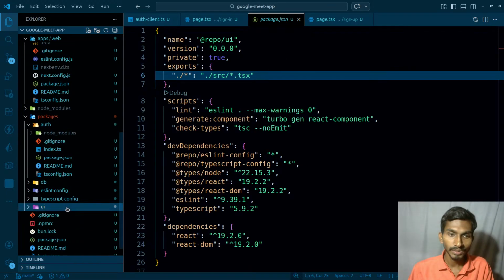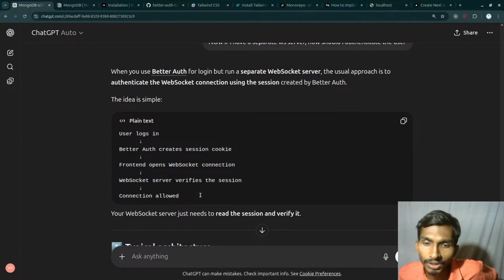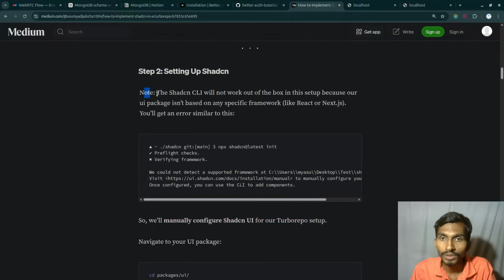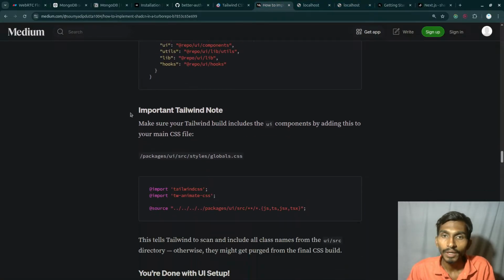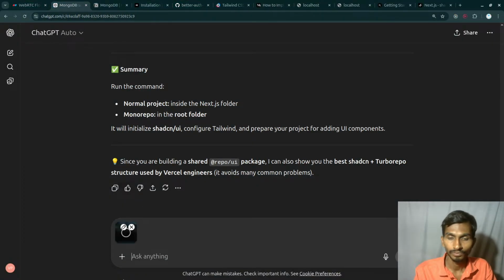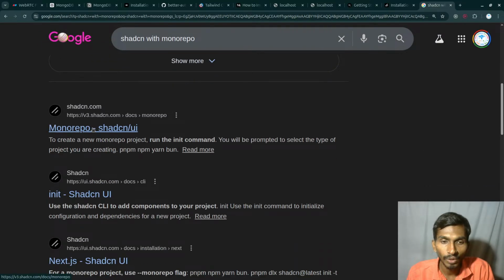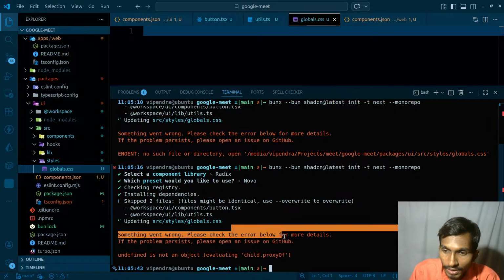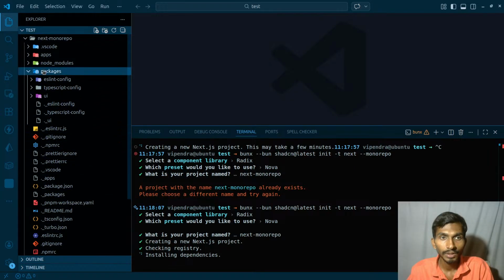Day - 132 | Google Meet Clone | Turborepo | Part - 3 - Learning FullStack Web Dev | Coding The Code